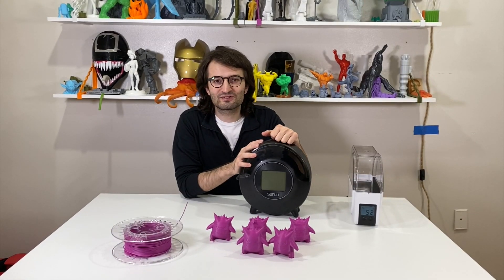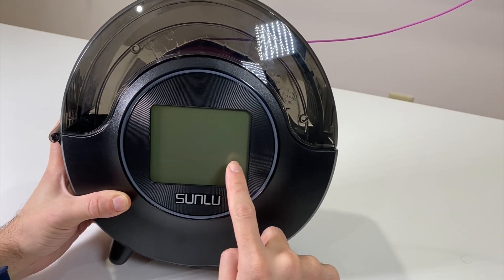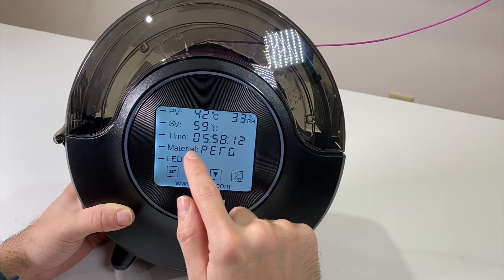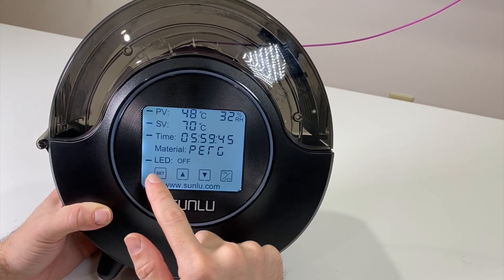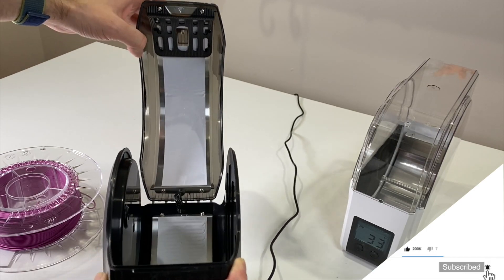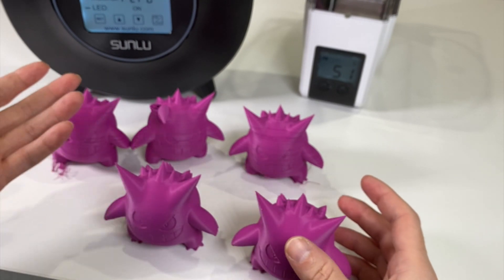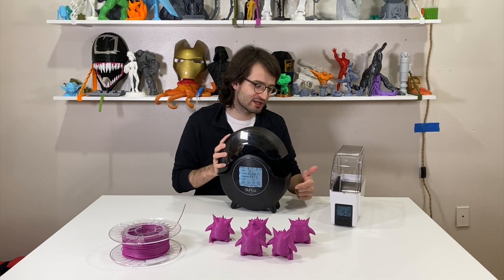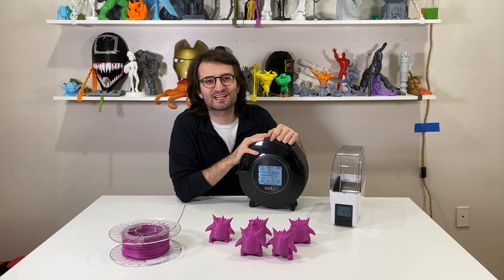Sunlu FilaDryer S2 REVIEW and comparison with S1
Hello YouTube! here is a new advanced filaDryer S2 from sunlu! They just released the kickstarter campaign for this device. You can see more details written and link to support them

In this video I reviewed the machine, used it and showed its features as much as I can :D let me know what do you guys think about it in the comments down below! Have you used it before? Or did you use the S1 version?

Links for the models you see in this video

Here is an important video for WHY you need to dry your filament from CNC Kitchen